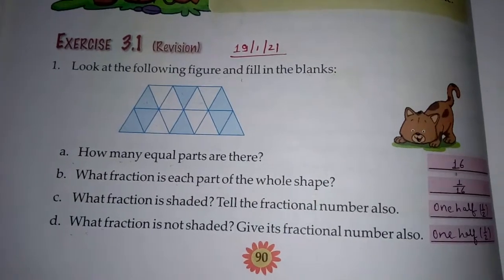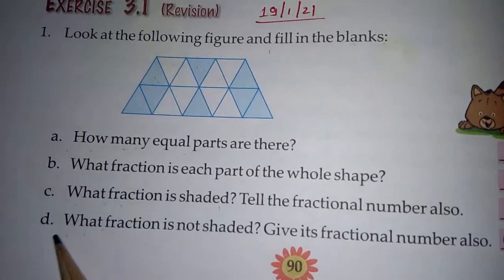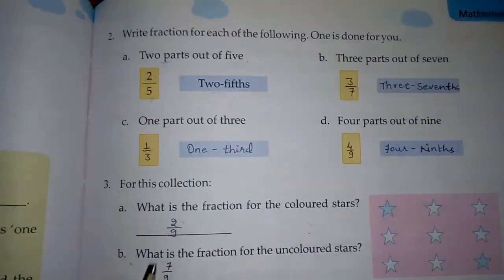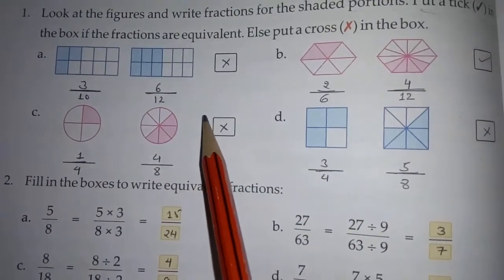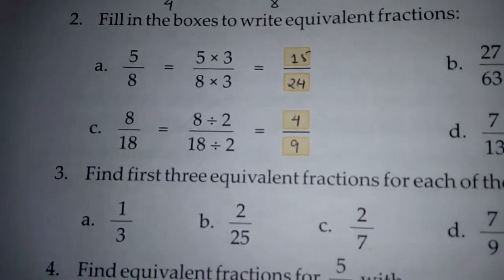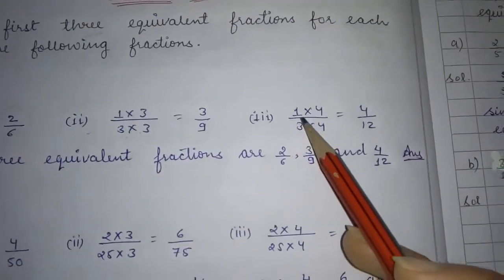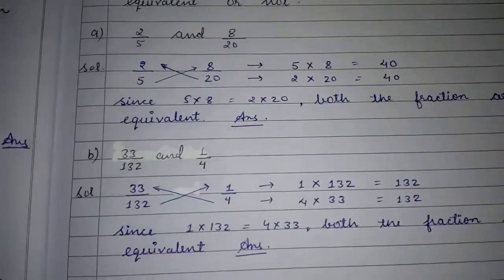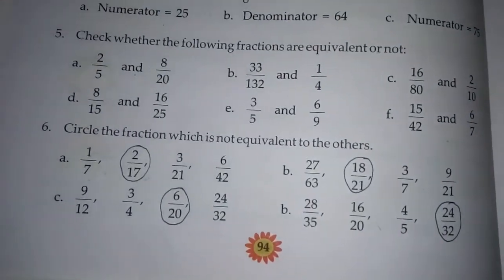Chapter - 3 , Fraction, Exercise - 3.1 & 3.2 , Mathematics, Class - 4.